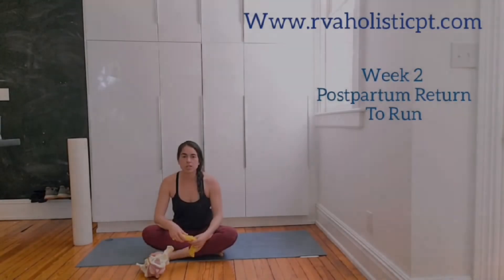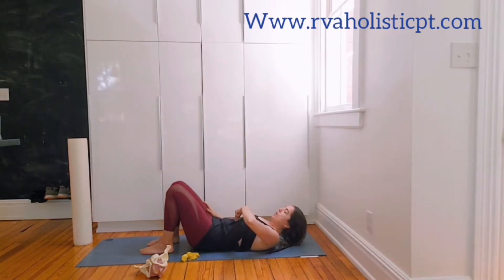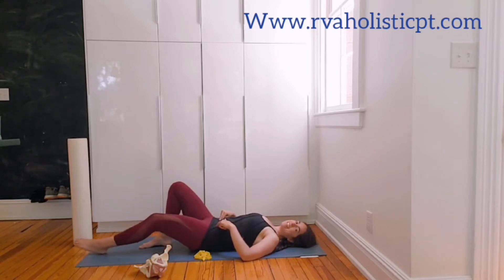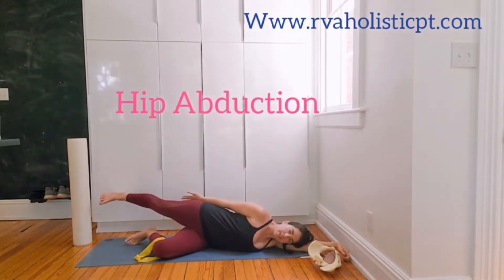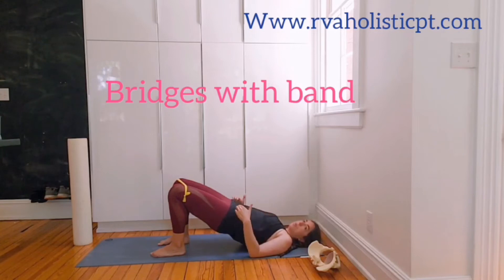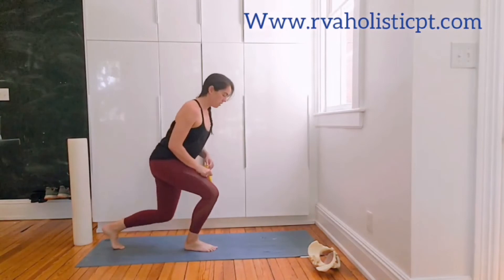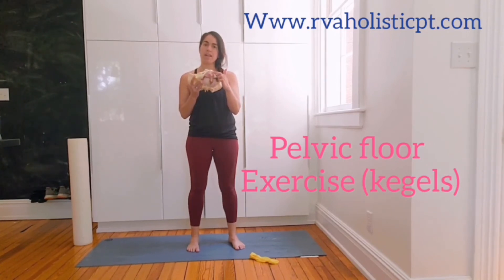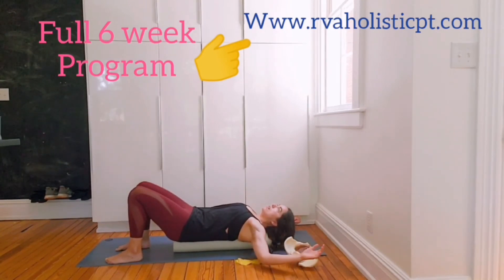Postpartum Return to Running | Running After Pregnancy (Week 2)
Postpartum Return to Running

It used to be that moms would get the "go ahead" to start running again at 6 weeks postpartum.  Current recommendations are to wait a minimum of 12 weeks post delivery to run.  But, how do you get from new baby to running fitness?  This is week 1 of a 6 week series (week 1 and 2 are free, the full 6-week program is a low cost return to running program) that slowly builds you up from new baby to running-fit!  Created by a Board Certified Women's Health Physical Therapist who specializes in pelvic floor, postpartum rehabilitation and runners.

Postpartum Recovery Course | Birt Partner Support | Yoga for [m]others